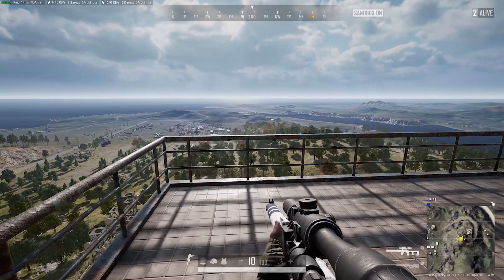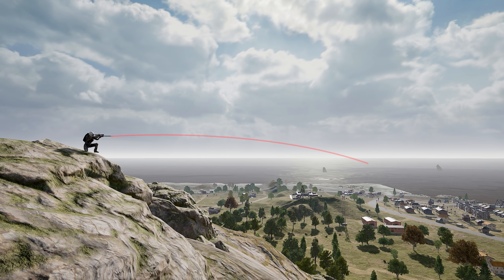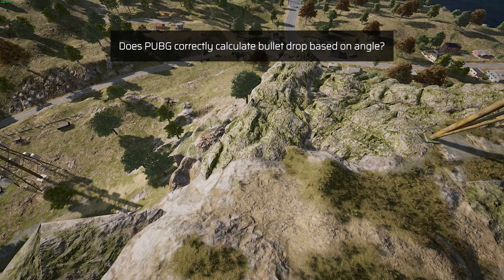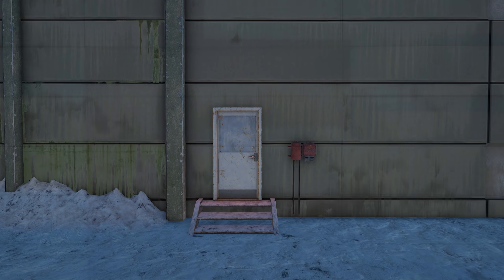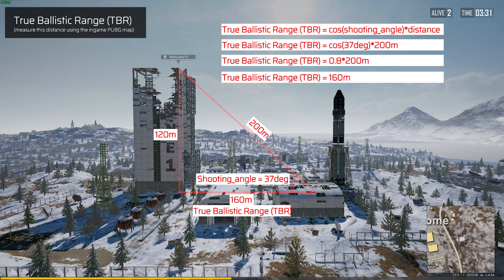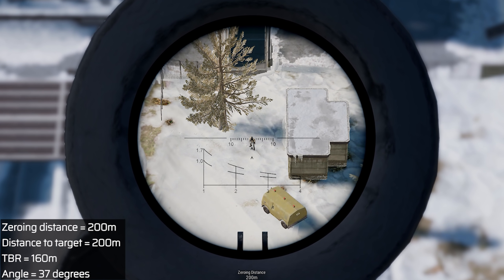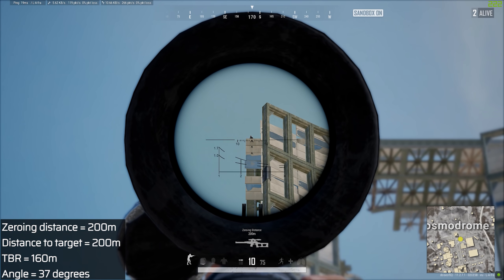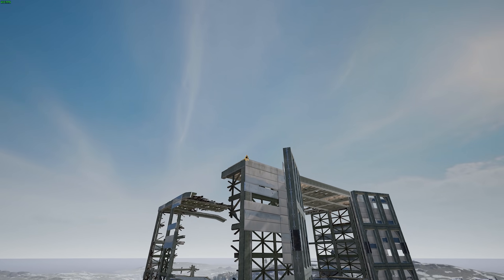THE MYTH OF UP- AND DOWNHILL SHOOTING - Is PUBG advanced enough to simulate correctly?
Putting PUBG to the test by testing if the game properly calculates up- and downhill ballistics!

Music
Sappheiros - Aurora